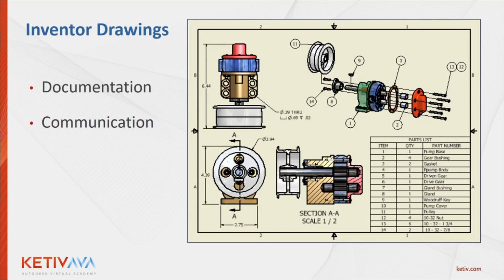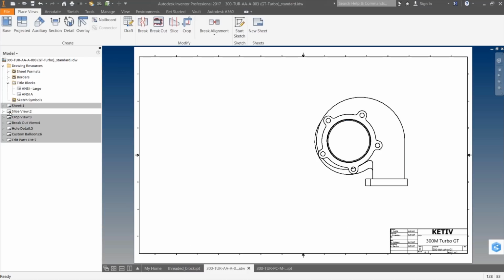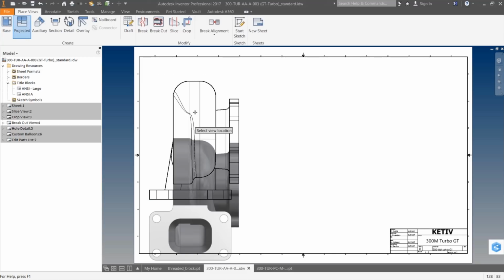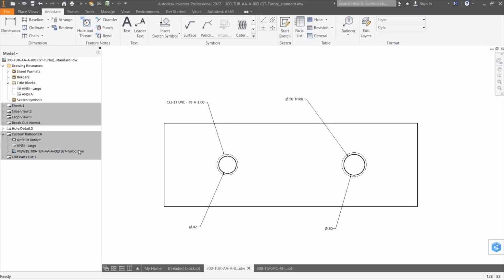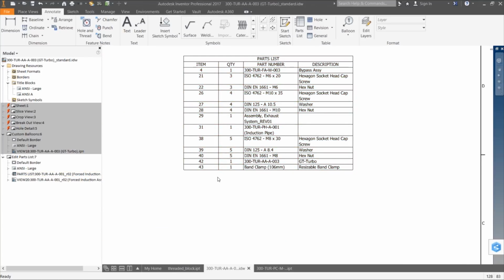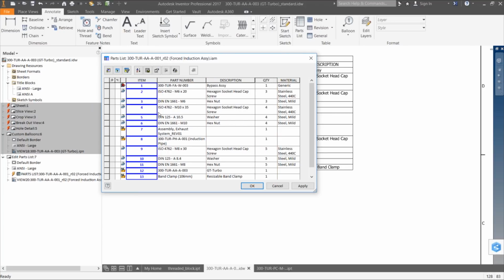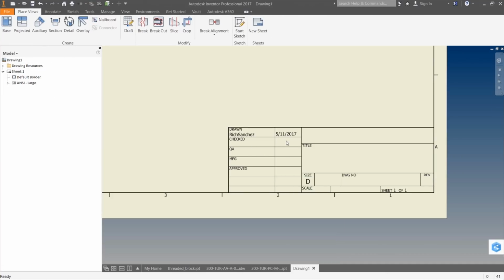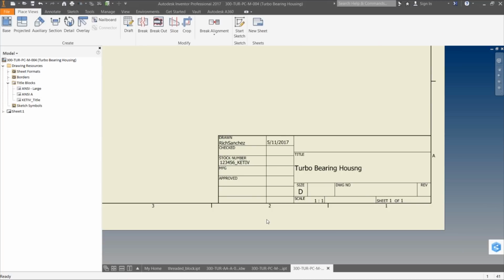Inventor Drawings & Documentation | Autodesk Virtual Academy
Introduction: 00:00 - 2:00
Overview: 2:00 - 7:50
Demo: 7:50 - 44:50

Autodesk Inventor comes packed with 2D drawings capabilities so you can create clear and accurate documentation for your products. Rich Sanchez, Application Engineer, will show you how to look beyond basic drawing creation and learn best practices to manipulate views to create better deliverables than ever before. In this session, we cover

-Custom Styles
-Customizing Balloons
-Automatically Populating Title Blocks Using iProperties
-Breakout Views